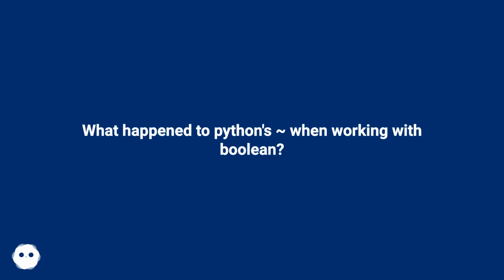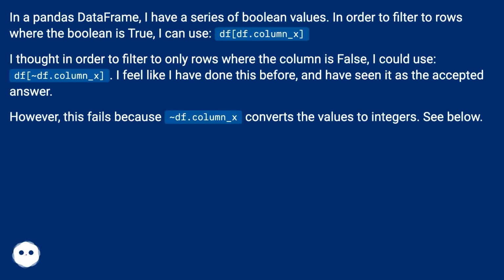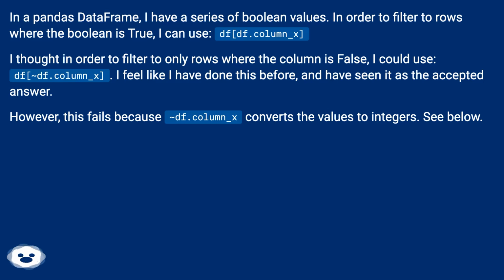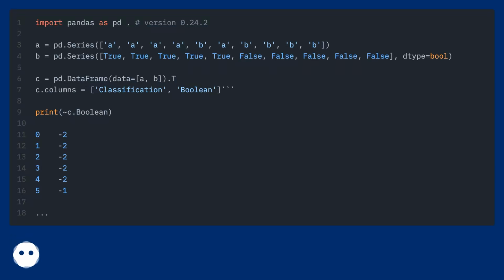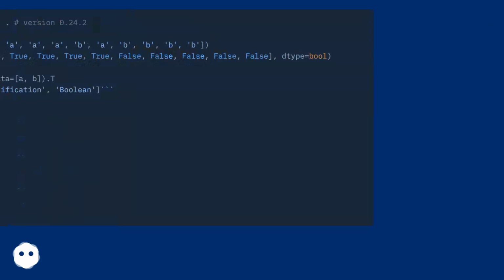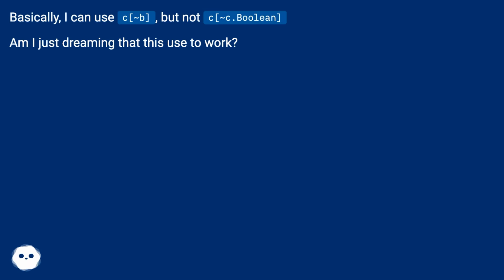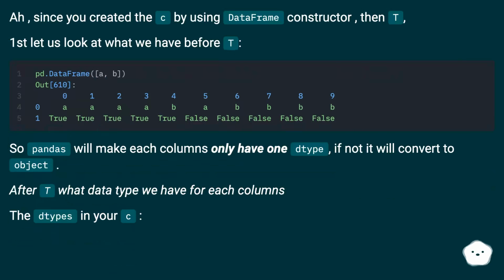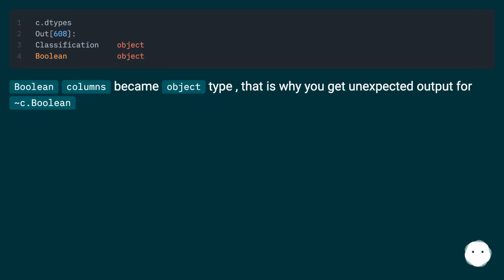What happened to python's ~ when working with boolean?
Chapters
00:00 What Happened To Python'S ~ When Working With Boolean?
01:00 Accepted Answer Score 16
01:45 Thank you